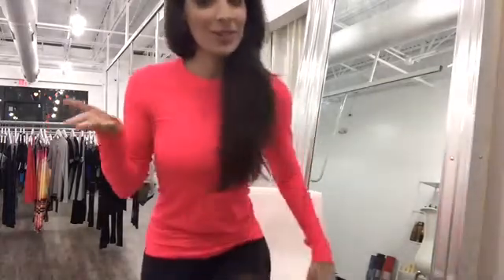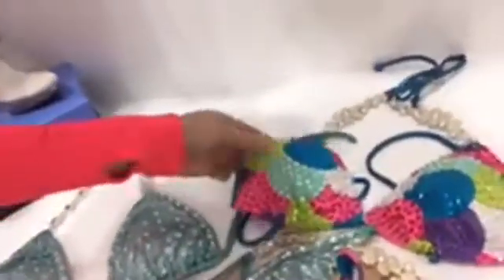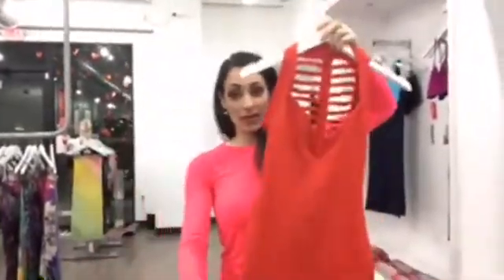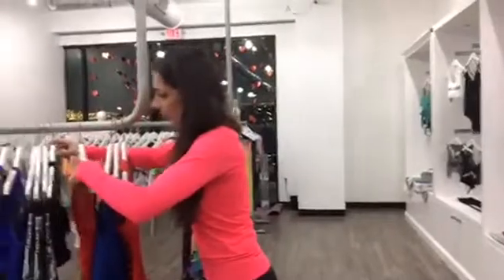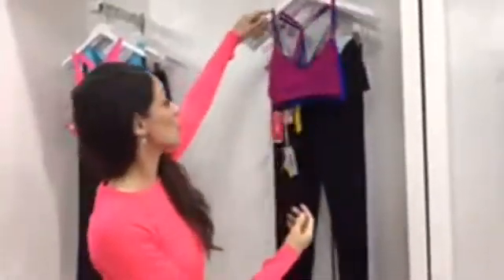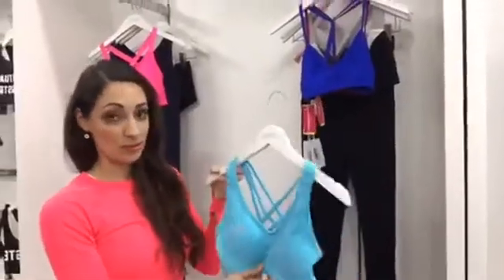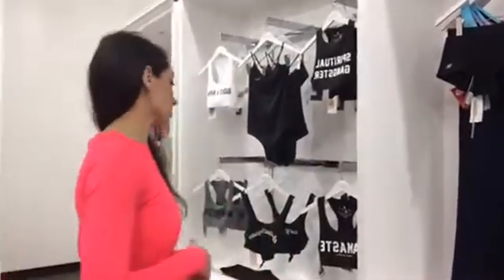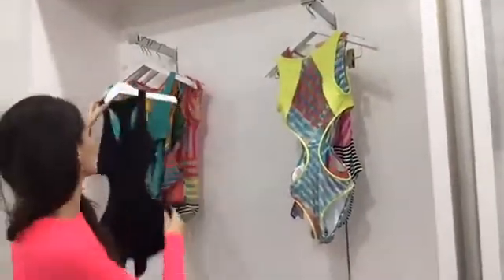Episode 8: Operation Bikini & Model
Talking about the divisions and all the outfits required for show day!